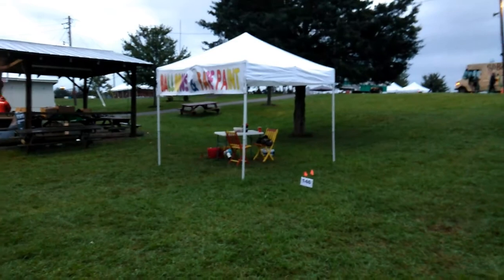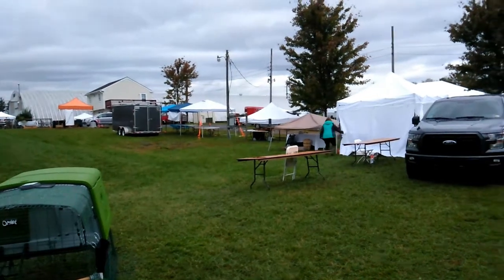Homesteaders of America! Joel Salatin, Justin Rhodes, and MORE!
What happened at the conference in 2018? A LOT! I could not capture it all!